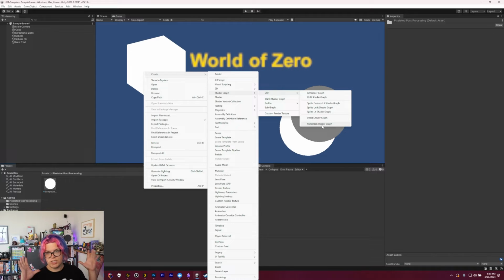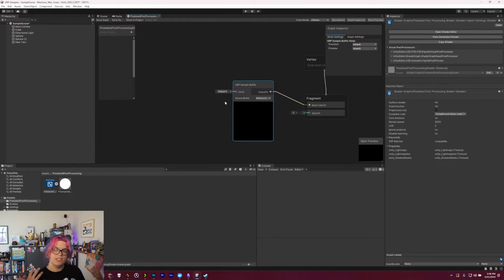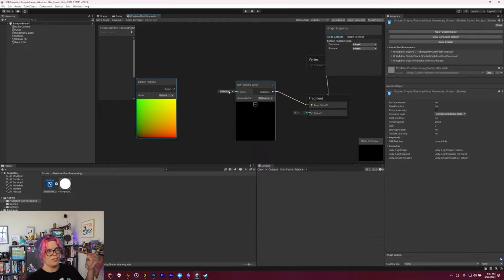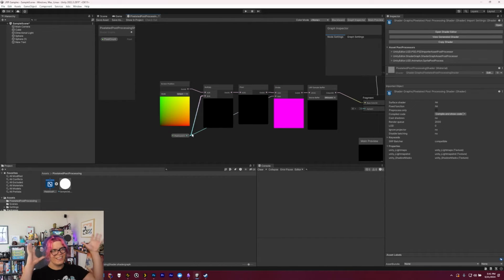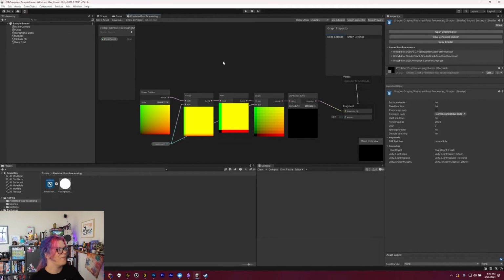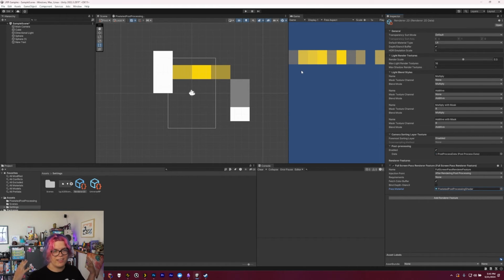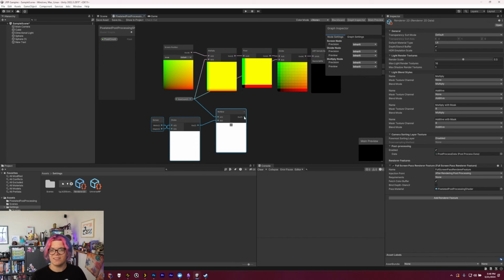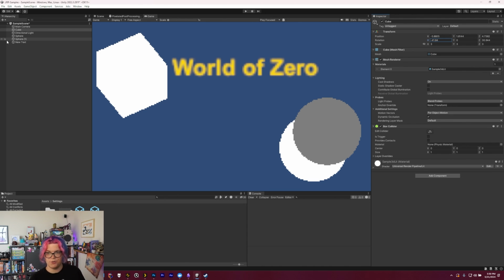Building a Custom Unity Pixelated Post Processing Effect in Shader Graph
Lets dive into Shader Graph and how you can use it in Universal Rendering Pipeline Unity projects to create post processing effects for your game. We'll be exploring that by creating a custom pixelation effect that turns any scene we want to render into a pixelated copy of that screen. This allows us to use 3D meshes, high resolution textures and text normally in our scene and still preserve a uniform pixel ratio among all of our assets and even allows us to utilize animations and 3D movement without breaking the effect.